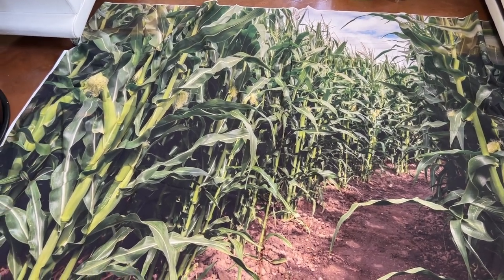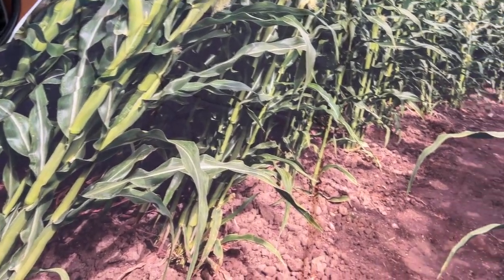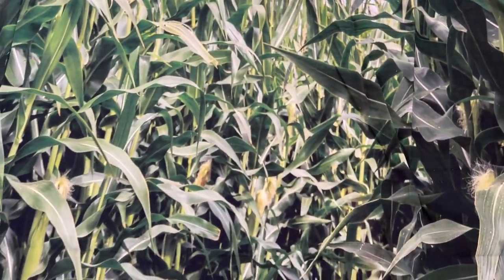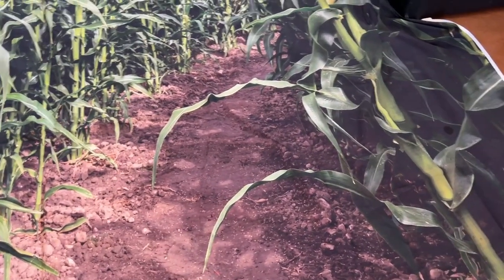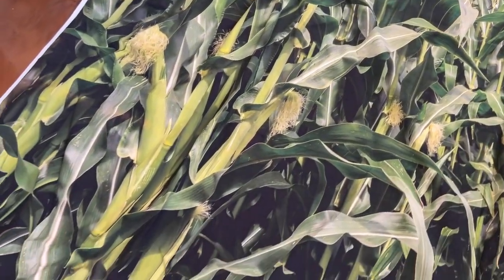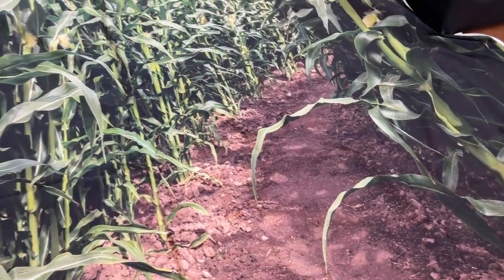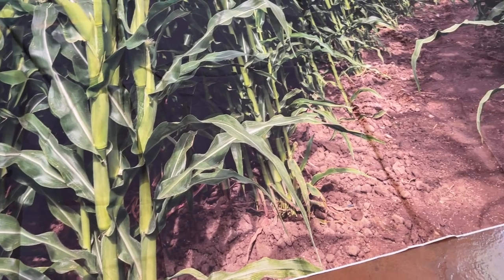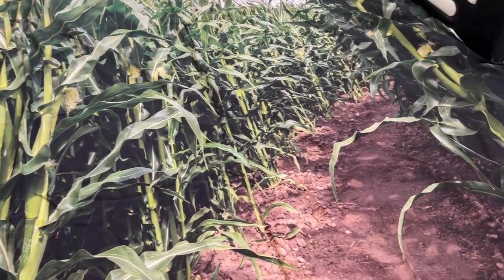Yeele 9x6ft Green Corn Field Maze Backdrop Showcase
A showcase for the Yeele 9x6ft Green Corn Field Maze Backdrop
Link to product